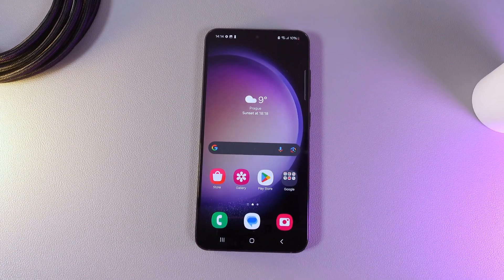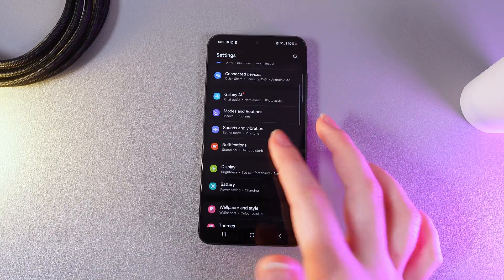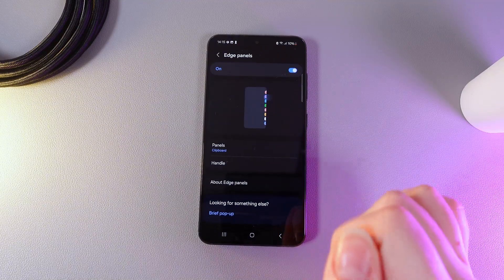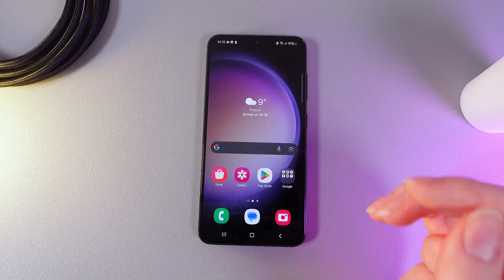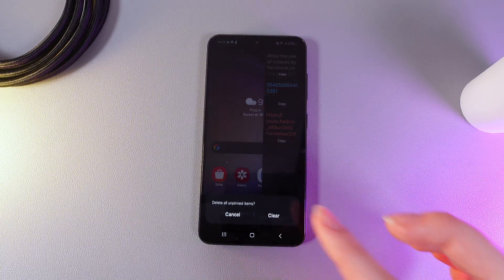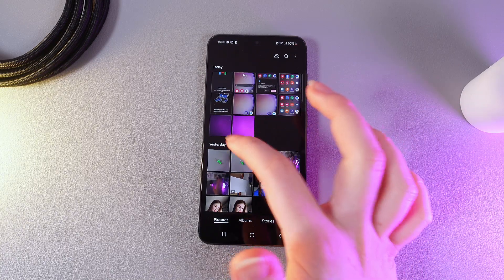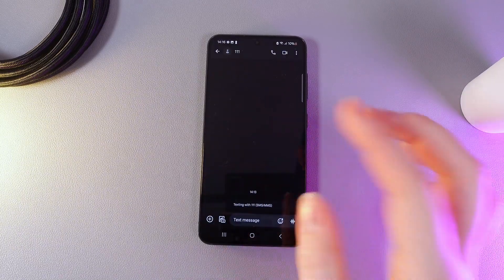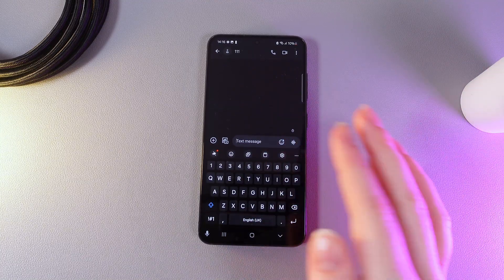How to Copy/Paste Text and Images Using Edge Panel Clipboard on Samsung S23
Are you looking to enhance your productivity on the Samsung S23? In this video, we'll guide you through the process of using the Edge Panel Clipboard to easily copy and paste text and images. This handy feature allows you to access your clipboard seamlessly, making it effortless to transfer information between apps. Whether you want to grab a quote, share an image, or compile notes, mastering the Edge Panel Clipboard will save you time and make your multitasking smoother. Join us as we explore the tips and tricks to optimize this function on your Samsung S23!